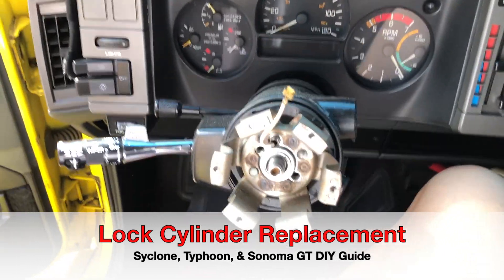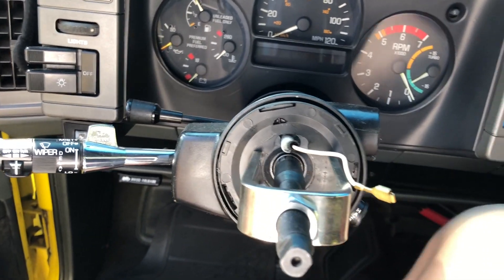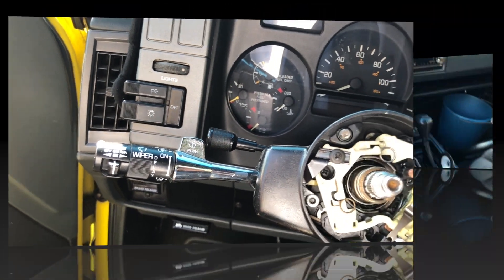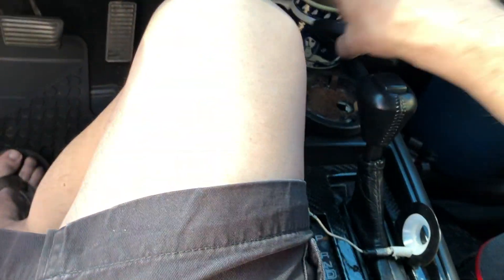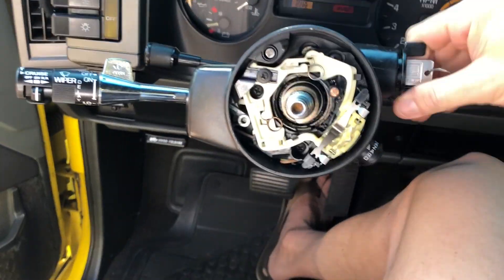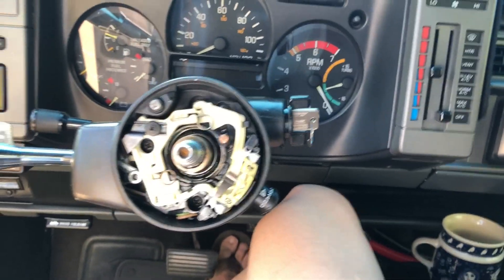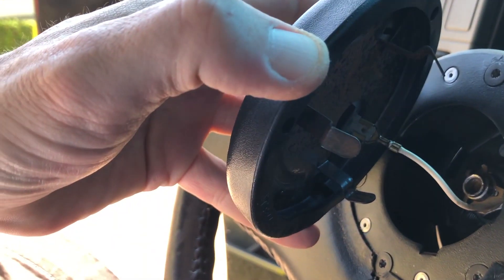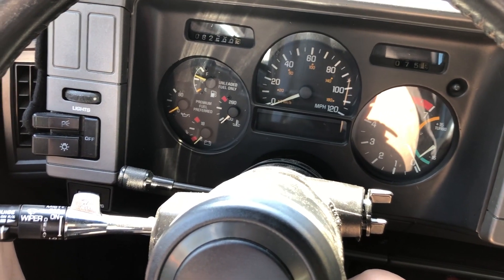Ignition Lock Cylinder Replacement for the GMC Syclone, Typhoon, & Sonoma GT (& most 1st Gen S10s)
Miah-Pinion does not necessarily support his opinions presented here ; )

Hey everyone, this is my 1991 GMC Syclone I bought back in 2003. I plan to provide content for all future projects with this truck, particularly repairs, as it is becoming increasingly harder to find solid info on these trucks (as far as videos of maintenance).
I look forward to this series, starting with the front grille removal and installation which should be my next video to follow.
Cheers!

Wanna support me? Buy me a beer! Or 3!!!
Bitcoin:  bc1q5ey0vsksevpxnjhxjyxtm3k3ccqakpthh7ascr
Bitcoin Cash: qptwgfg3vqlpm90t6xdgvnkwnr8uq5h65u7r2gr5m9
Ethereum: 0x6c4626A70B159e97EA34D8E3fD25D16641a7eA5c
Ripple (XRP): rhQLXLTf4cDy4d79xgmMQiq7ksiCoHjrFZ
Litecoin: ltc1q68ccn6f54v3pwzp0m5u4fa5yc7z0afwxjsluz8
BAT:  0x0C2077Ee769A8E50314ef60686fb20205d98Fe6D
Algorand:  65COW4ZWZWPHCEZBTIAG5WSL3RZOXNFEMZLZYQIQTGJ23Z7CAUJY62RGXY